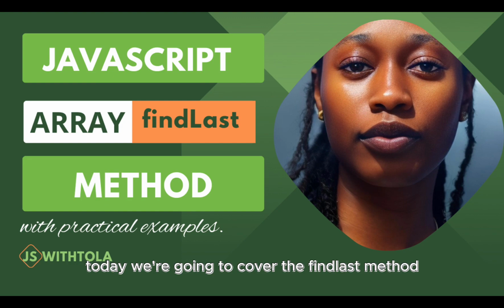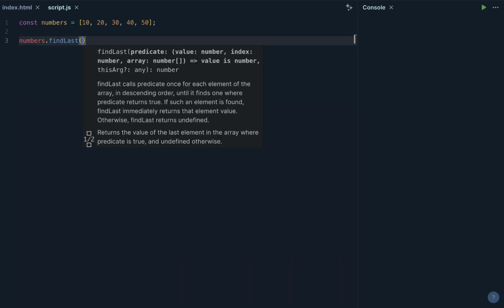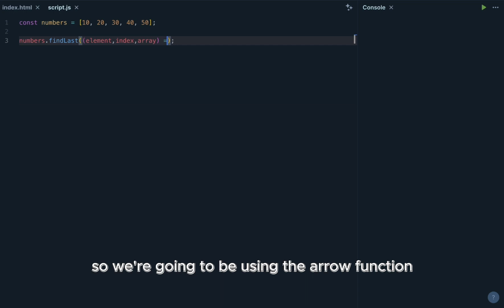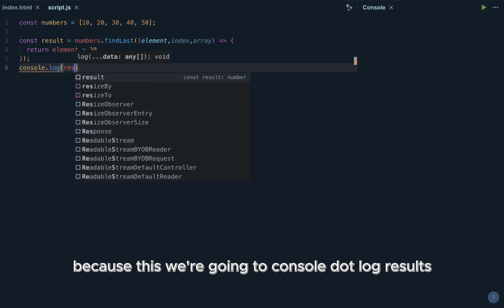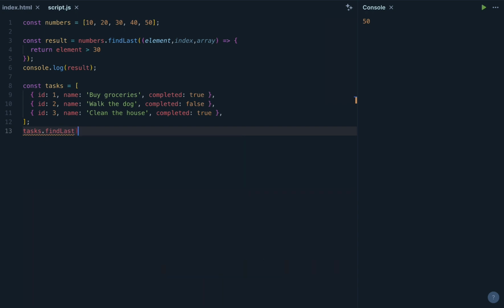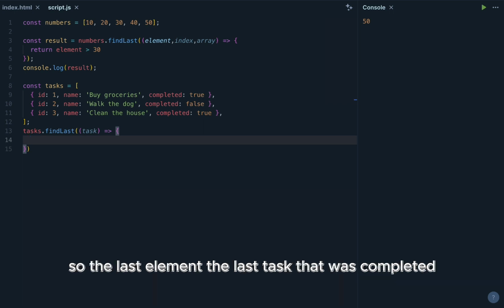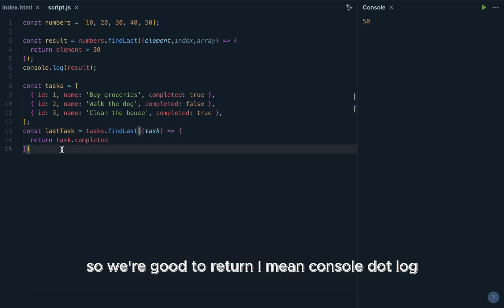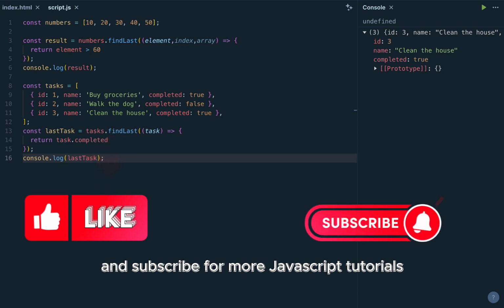JavaScript Array.findLast() : A Comprehensive Guide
A step-by-step explanation of the findLast method and its syntax.
Real-world examples to demonstrate how findLast can be used effectively in your projects.